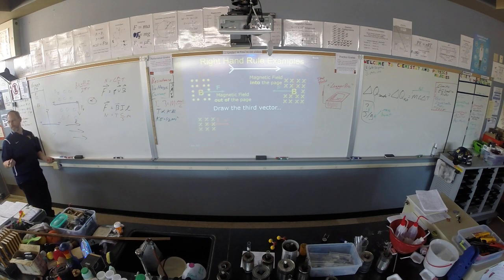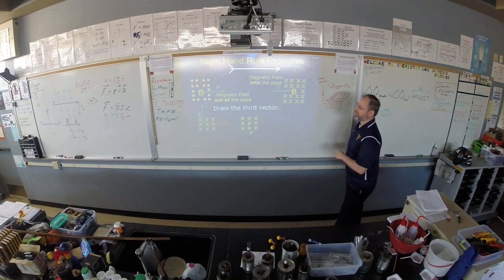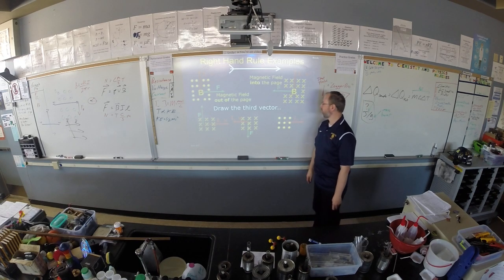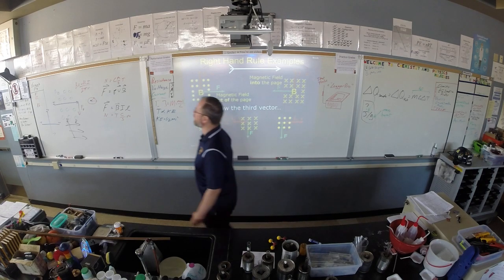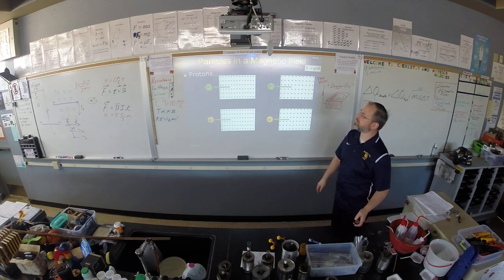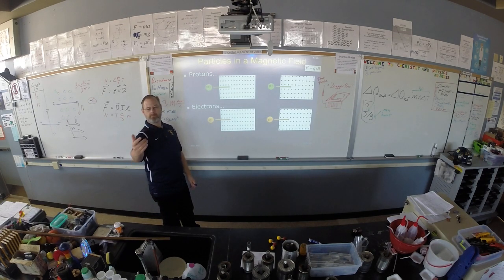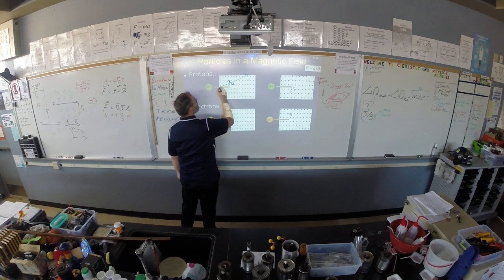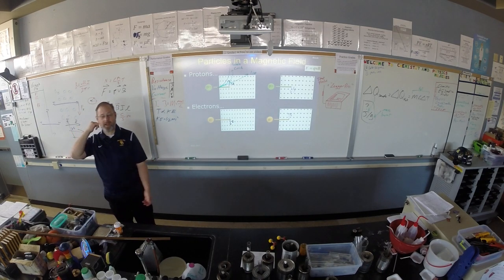Magnetism Right Hand Rule Part 2 of 2